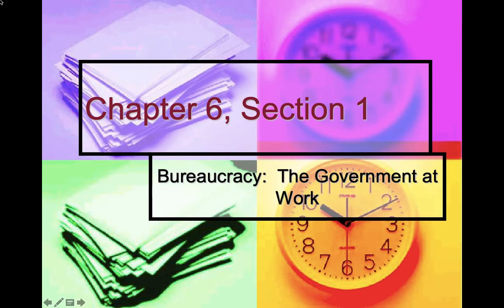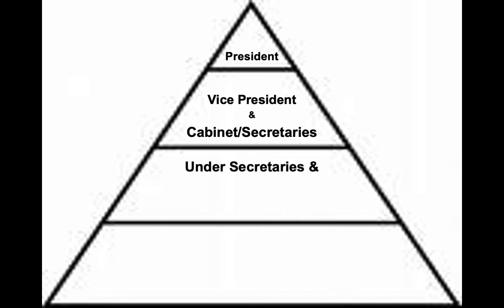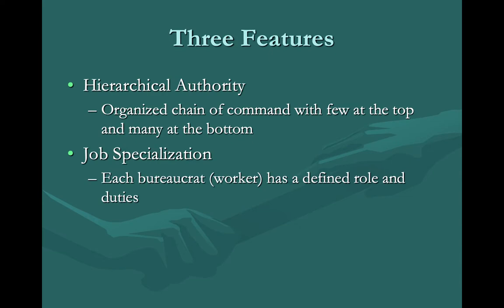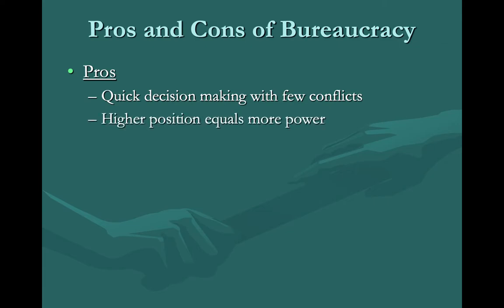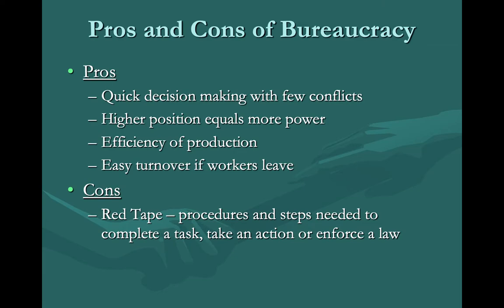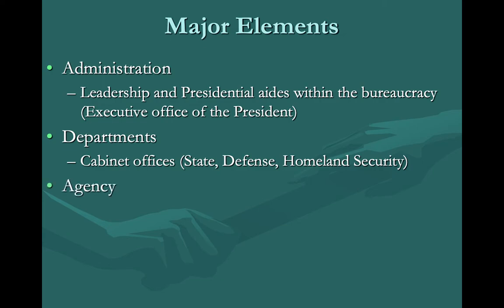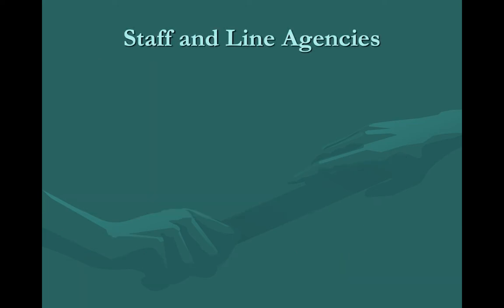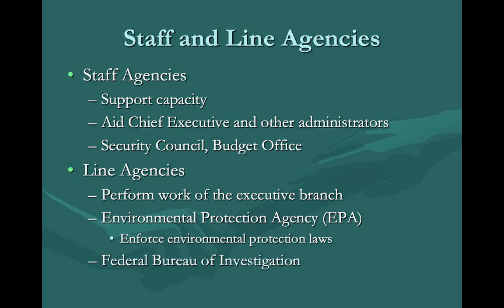Bureaucracy and the Executive Branch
This video provides an overview of the concept of bureaucracy and how it is used to organize the employees and operations of the executive branch of the U.S. government